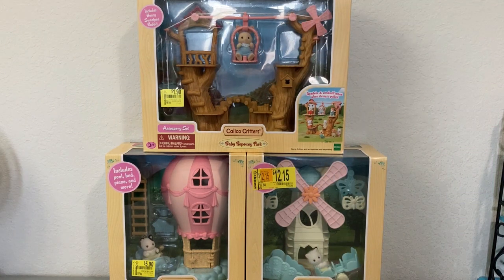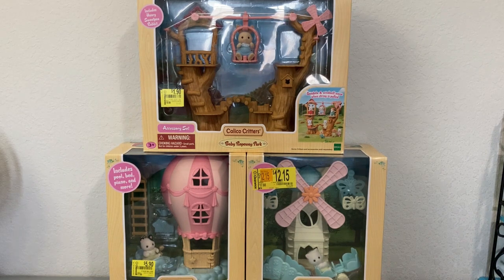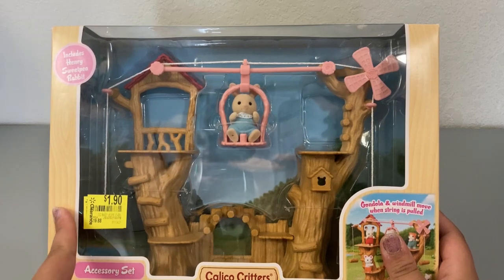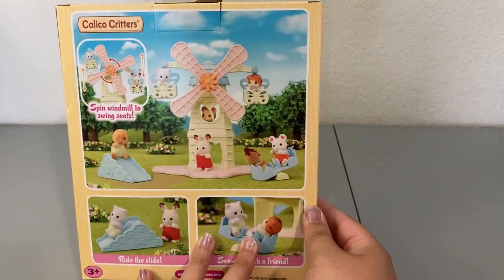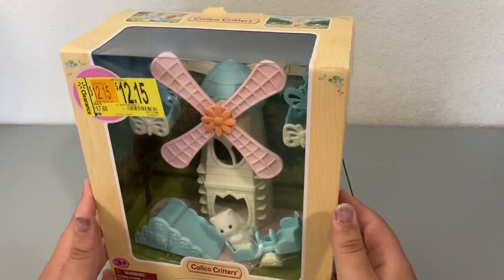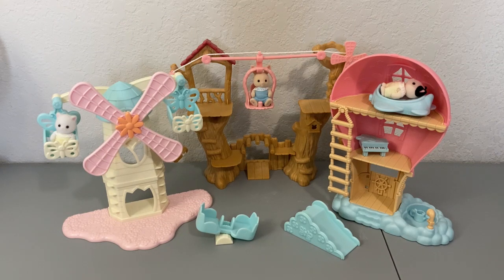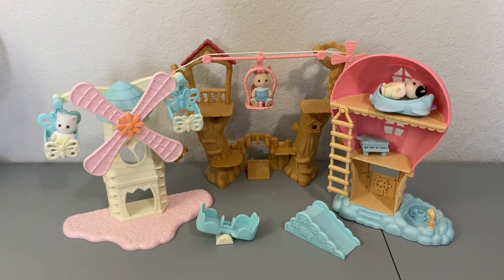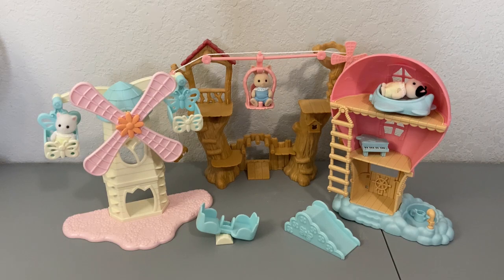🐰Calico Critters Baby Park Sets Unboxing 🐶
Hiiiiii Friends!

Bye Friends!!!

⬇️⬇️⬇️ (Link/s) ⬇️⬇️⬇️

Calico Critters Baby Windmill Park Play Set

Calico Critters Baby Ropeway Park Play Set

Calico Critters Baby Balloon Playhouse Play Set